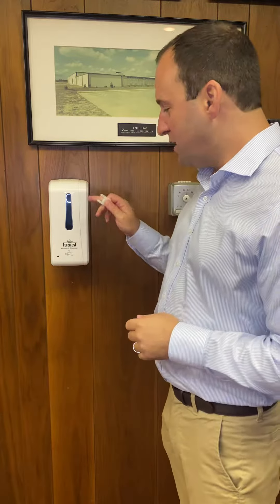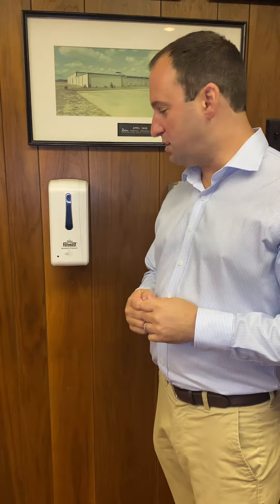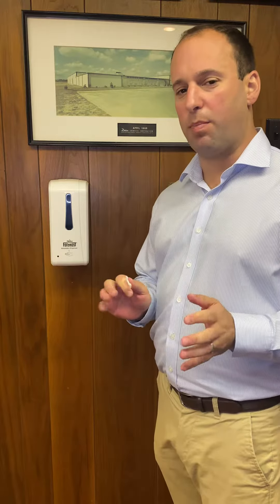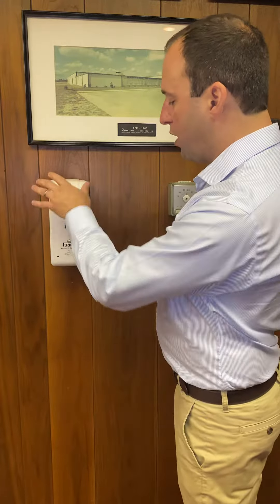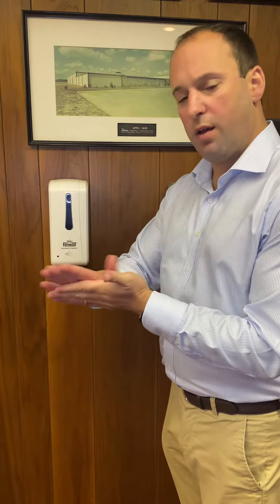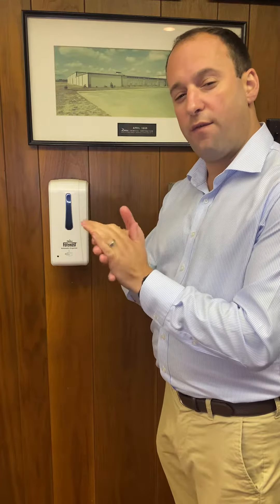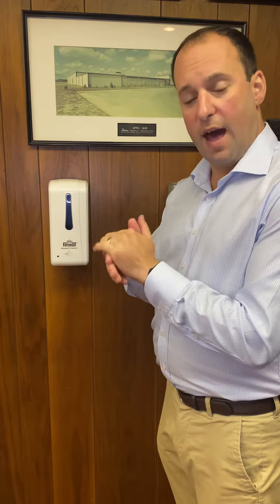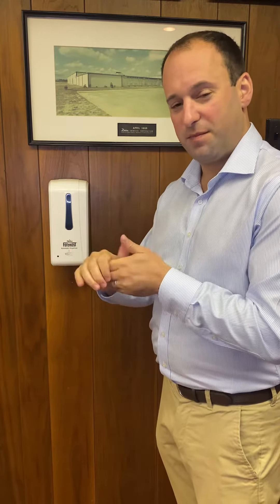FM 9587 Touchless Alcohol Hand Gel Dispenser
Comes with mounting hardware and double sided adhesive. Requires 4 C batteries. 1000 ml reservoir dispenses 1ml per application.